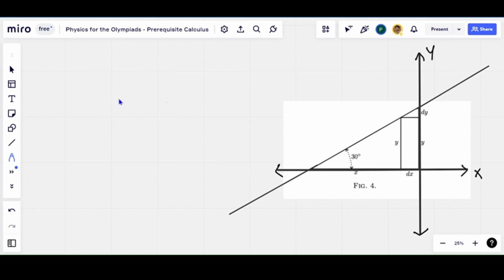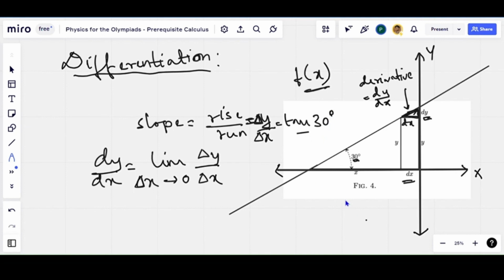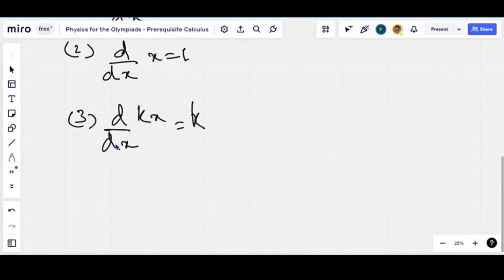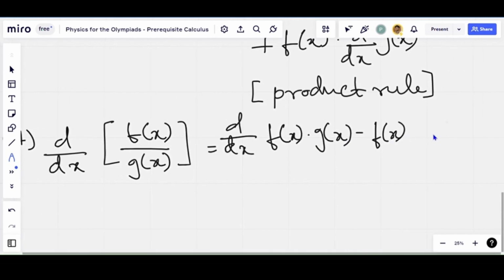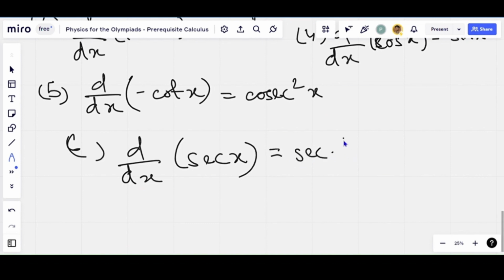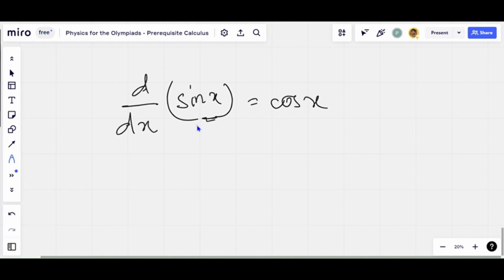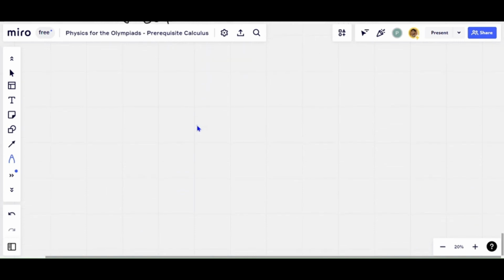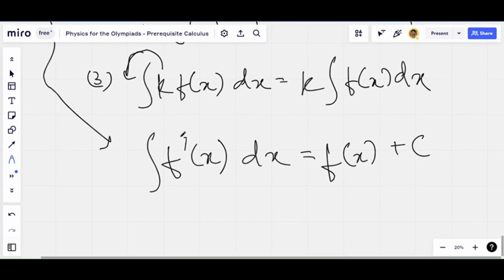Mastering Calculus: The Physics Essential | JEE Prep for Class 11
Unlock the language of physics through calculus! This comprehensive video equips Class 11 JEE aspirants with a robust understanding of calculus concepts like differentiation, integration, and advanced techniques. Discover how calculus seamlessly integrates with various physics topics, from kinematics to dynamics.

Through real-world examples, JEE-level problems, and step-by-step explanations, you'll develop a deep intuition for leveraging calculus to tackle complex physics challenges. Emerge as a calculus virtuoso, ready to excel in your Class 11 curriculum and lay a strong foundation for JEE preparation.

Join us on this transformative journey and master the essential math tool for conquering physics and achieving your academic goals.